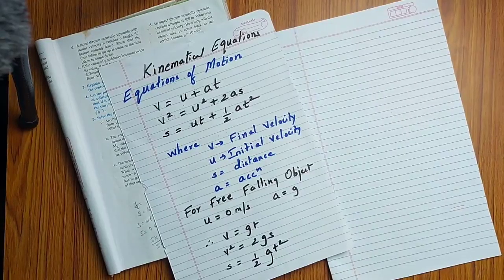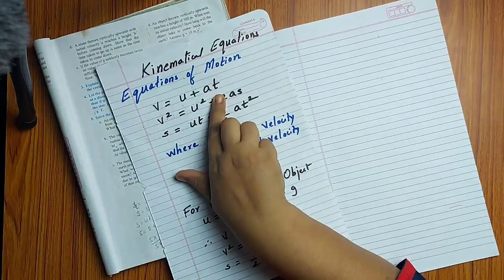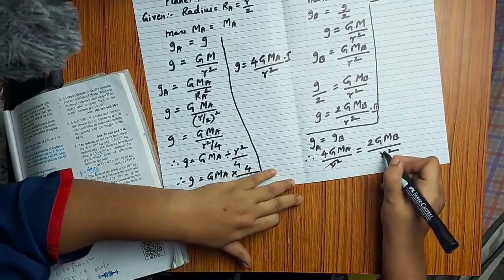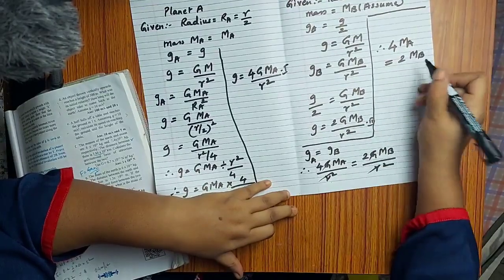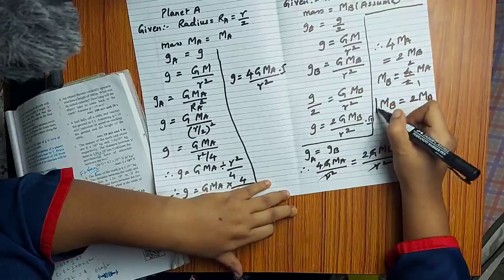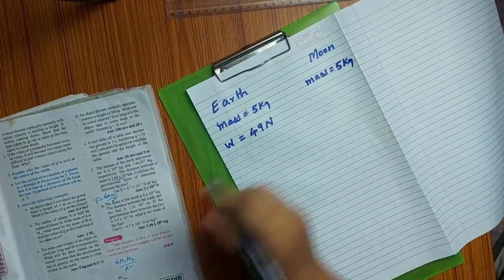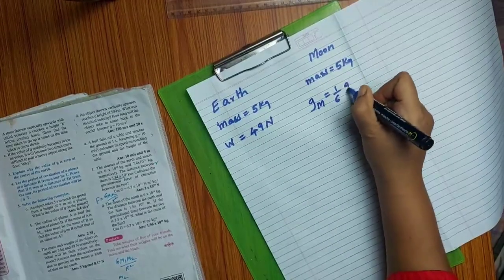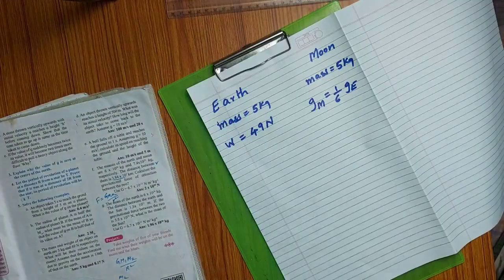standard 10 science and technology part- 1 numericals of gravitation